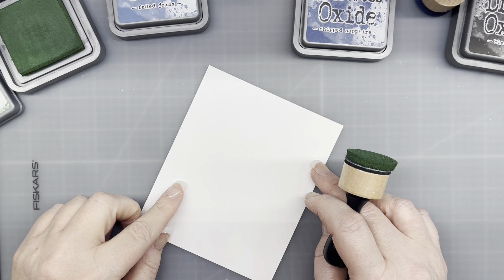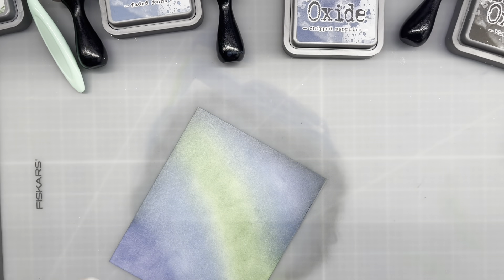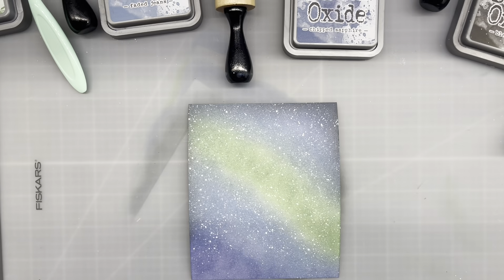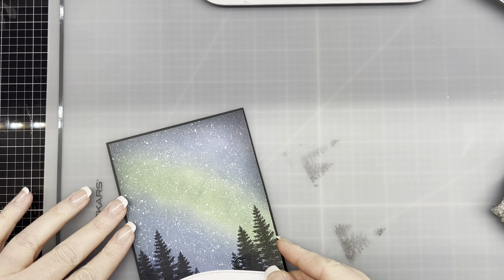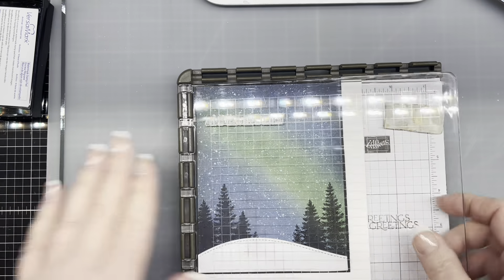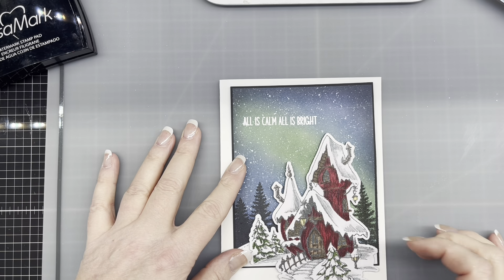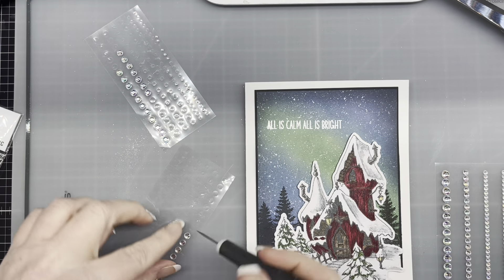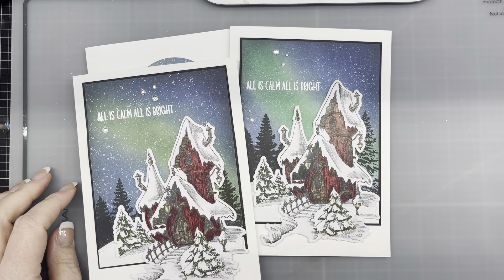3 on the 3rd Winter/Christmas Collaboration for February 2023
Misti Delaney (by e-mail)

Elizabeth (by e-mail)

Note: This channel is not intended for children.  My videos are intended for adult audience.